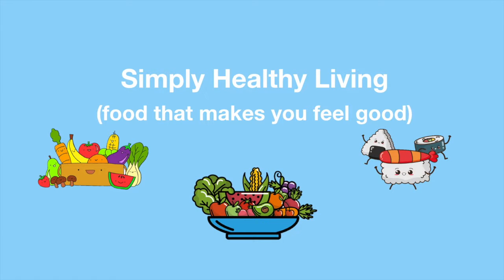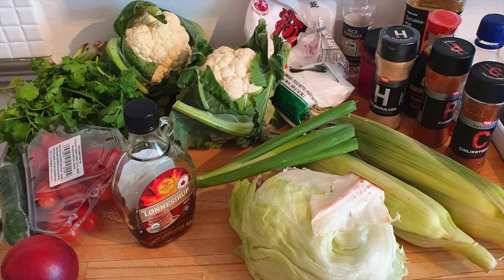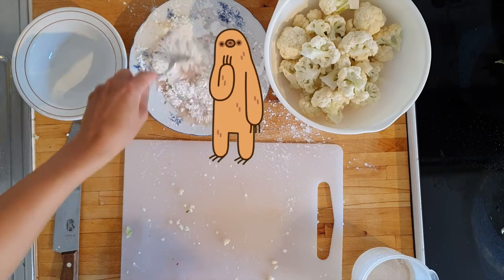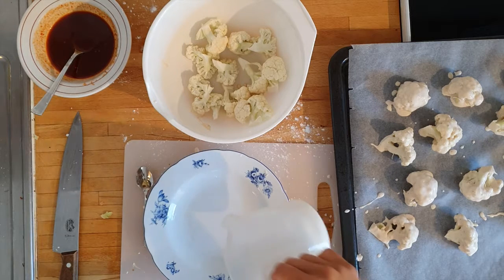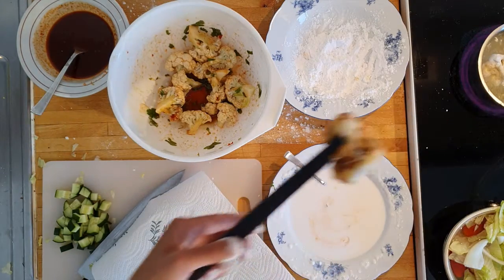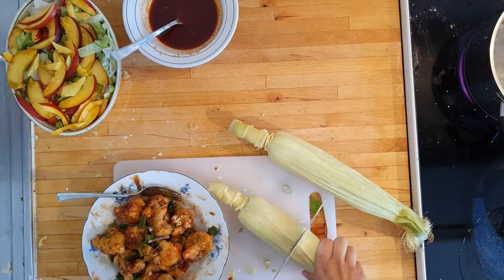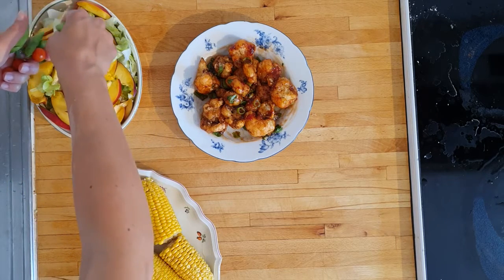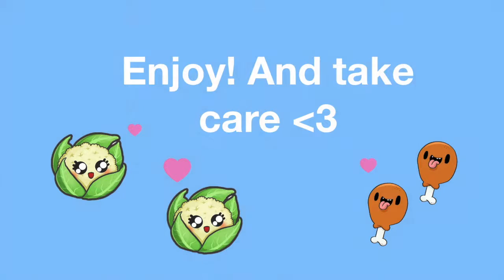Healthy, Yummy Cauliflower "Wings"!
Hello wonderful people of the internet!

It's time for a healthification of a classic "junk food", deep fried or BBQ chicken wings! These oven-baked, vegetarian "wings" use cauliflower instead of chicken, amping up the vegetable amount in your game night dinner. Oven-baking means a lot less fat, but still tons of crispiness and stickiness that beat even actually deep-frying (I know because we tested, see the video for proof) So enjoy and leave us a comment if you liked them! ^_^

Ingredients (skip directly to 1:05 for instructions):
Cauliflower "wings"
- 1 head of cauliflower
- 1/2 cup rice flour (or more if it looks runny/isn't sticking to the florets)
- 1 tablespoon cornstarch (or more if you have to add more rice flour)
- 1 tsp sunflower oil
-  1 tsp cayenne or chili
- 1 tsp garlic powder
- 3/4 cup water and/or nut milk
- Salt & pepper

Marinating sauce
- 1-2 tablespoon sambal oelek or gochuang
- 2 tablespoons maple syrup
- 2 tsp soy sauce
- 1 tsp sesame oil
- 1 tablespoon minced fresh ginger (optional)
- 2 tsp rice vinegar
- 1 tablespoon sunflower oil

Dipping sauce
- Quarg or sour cream
- 1-2 tablespoons of tahini
- Sesame oil, honey, garlic powder and salt & pepper to taste

Sides
- Corn on the hob
- A fresh salad with lettuce, tomatoes, peach or other yummy goodies of your choice :)